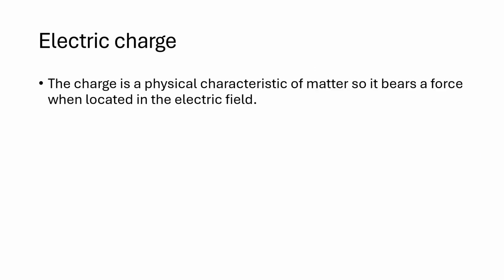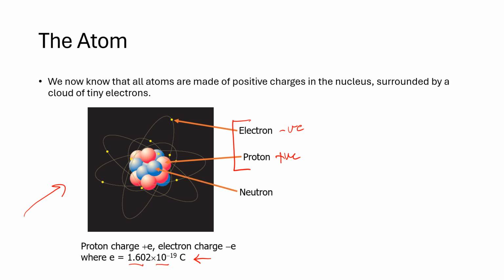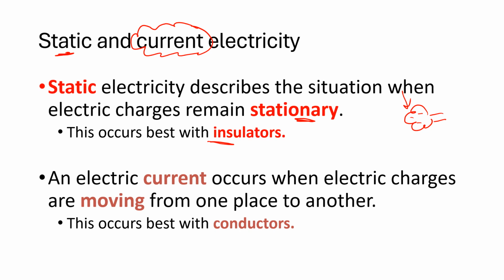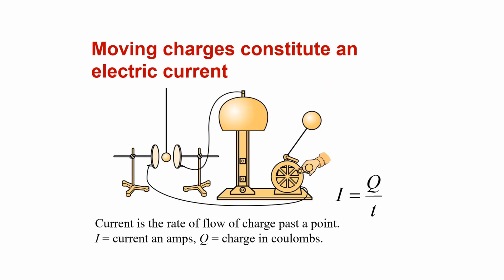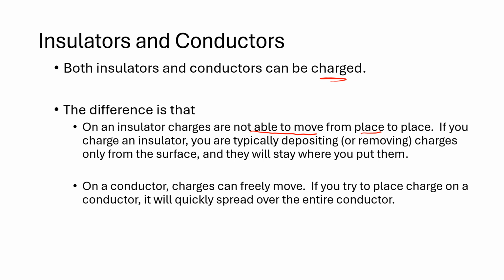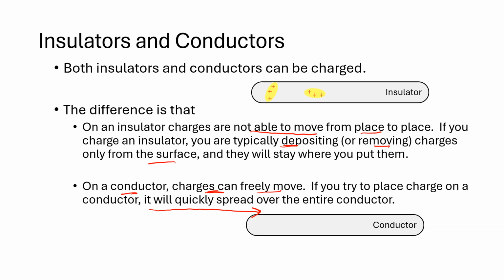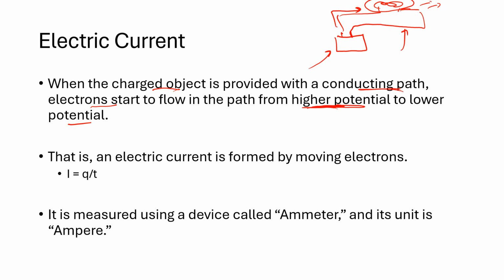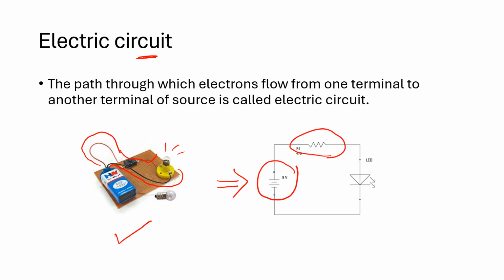Charge and current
The video discusses the concept of charge and electricity, touching on static electricity and electric current. It explains how charges interact, the difference between insulators and conductors, and how charges move in circuits. Static electricity involves stationary charges, while electric current involves moving charges in conductors. The video also introduces the concept of electric circuits, describing how electrons flow from a higher to a lower potential in a closed path. It covers the definition of electric current, measurement in amperes, and the components of an electric circuit like batteries, resistors, and light bulbs.